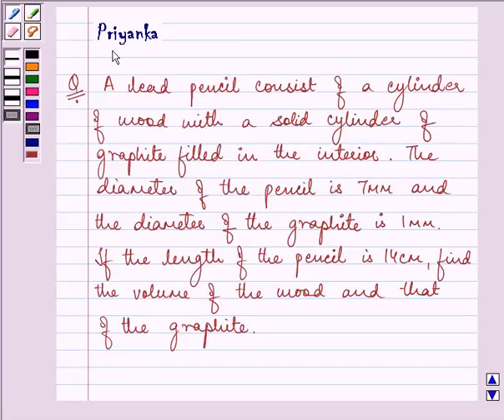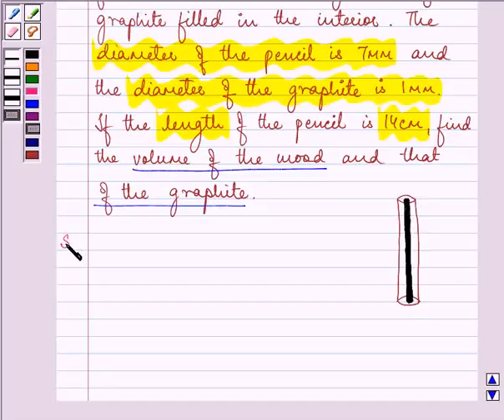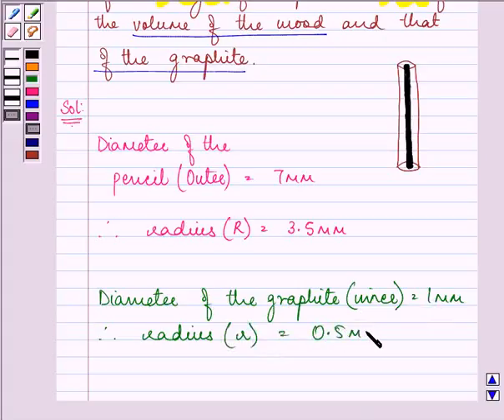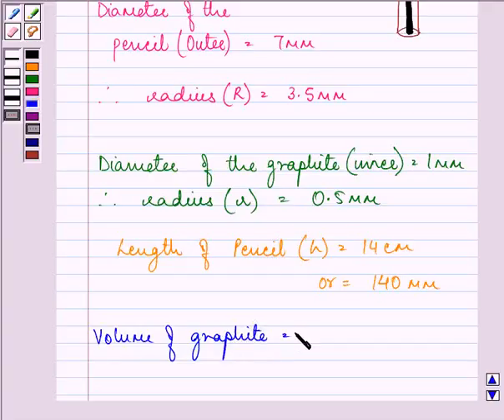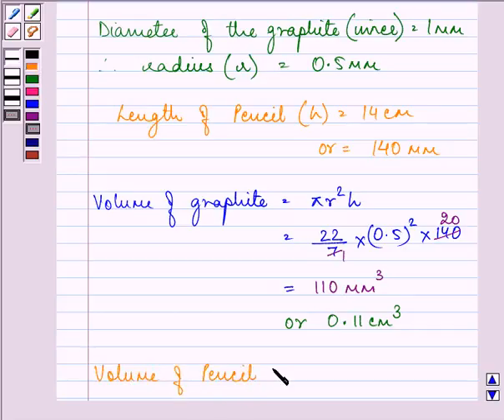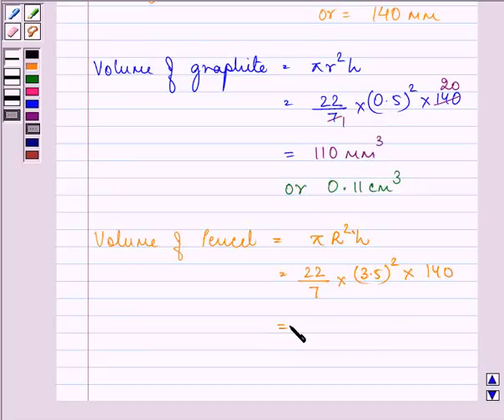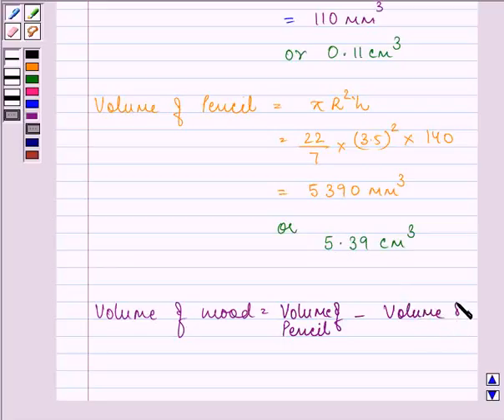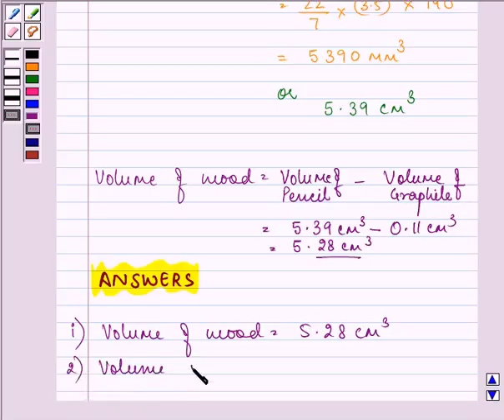Maths IX NCERT 13 13 6 7